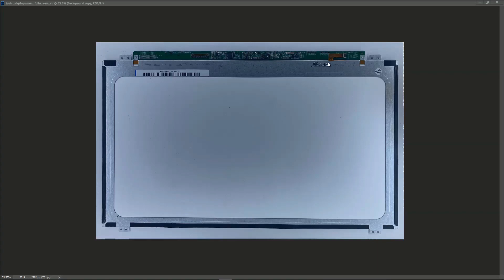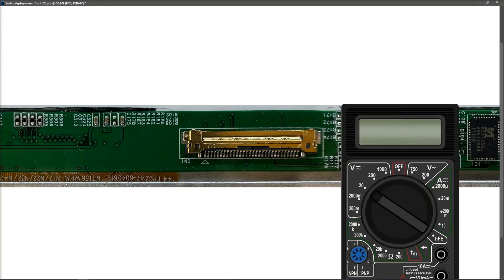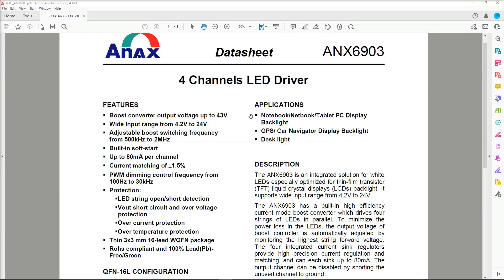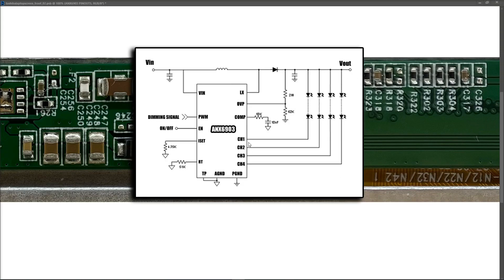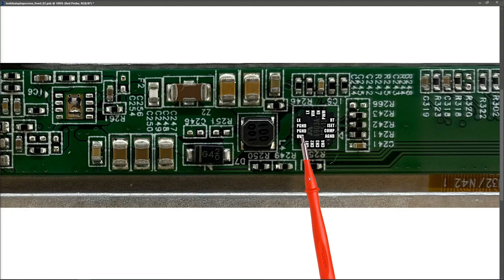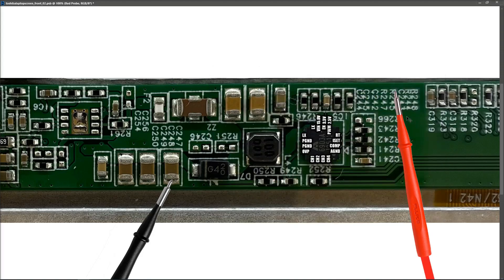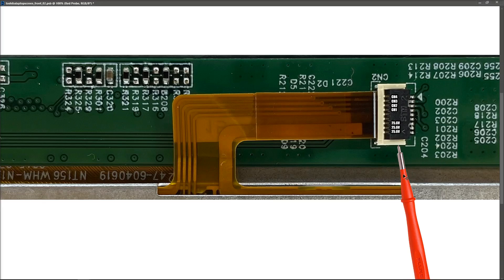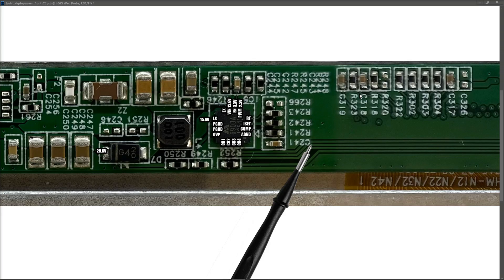Analyzing The Backlight Circuit For 15 Inch Laptop Screen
Today I work my way through the backlight circuit for a 15.6 inch laptop screen, to see if I can learn how it works.